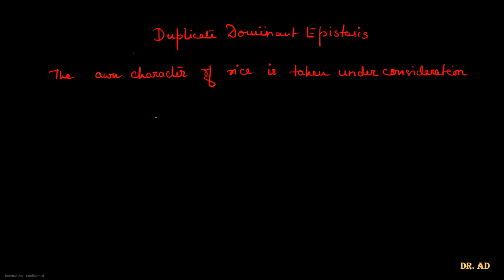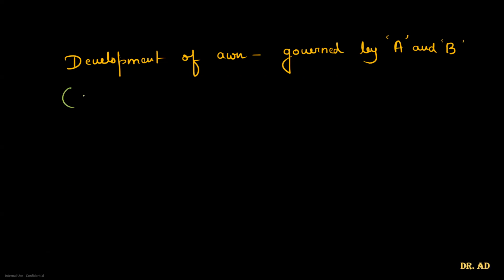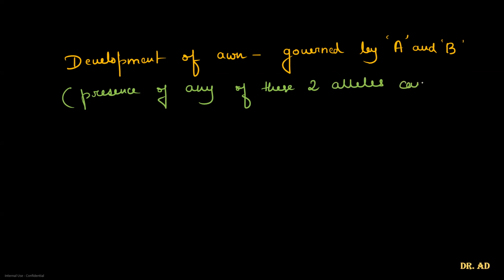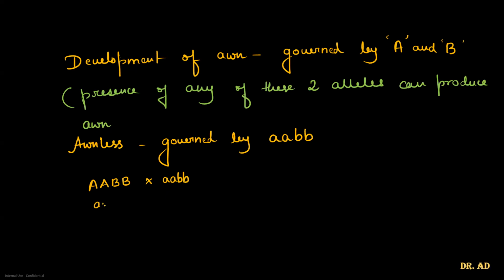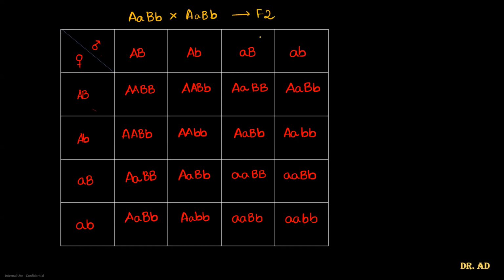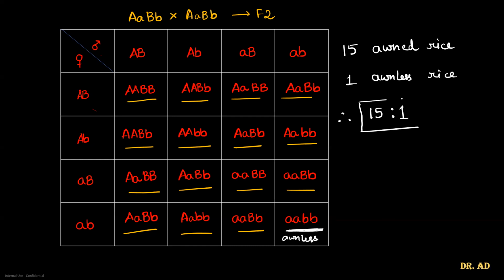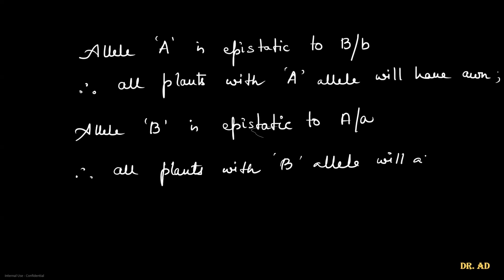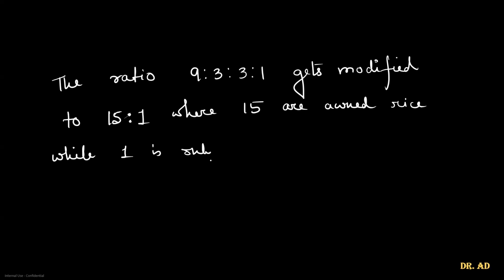Duplicate Dominant Epistasis, 15:1 ratio